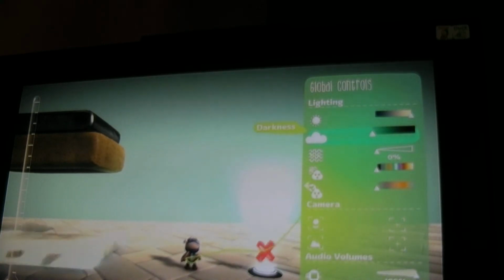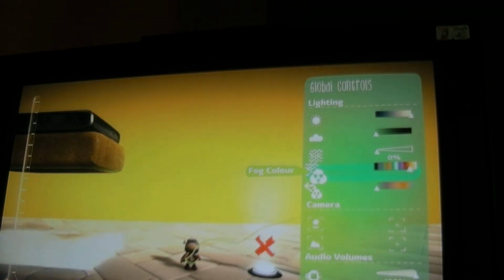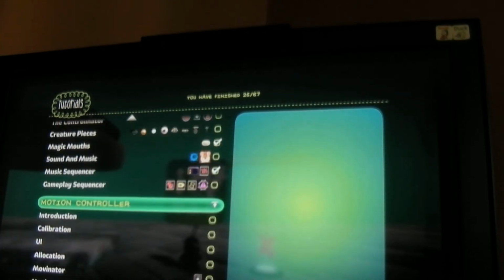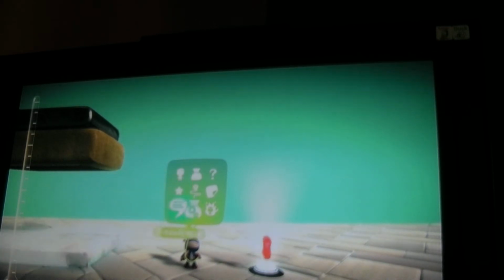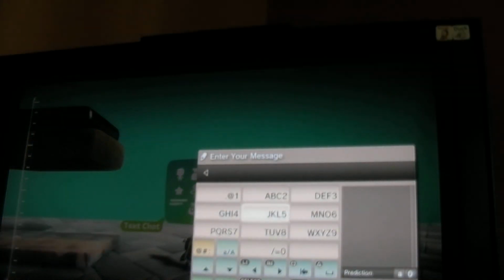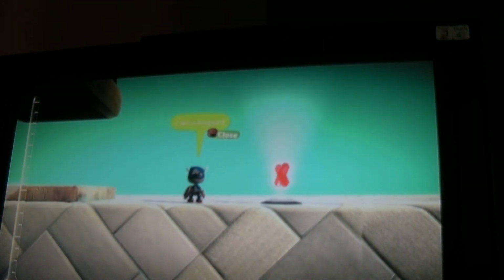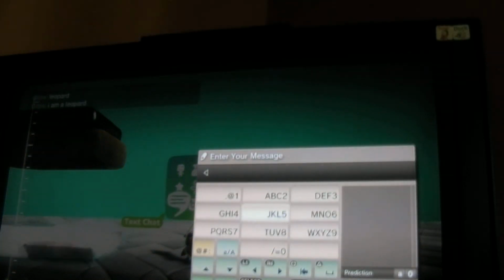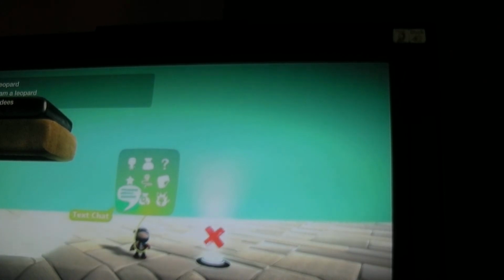Little Big Planet 2 - Parkour continued